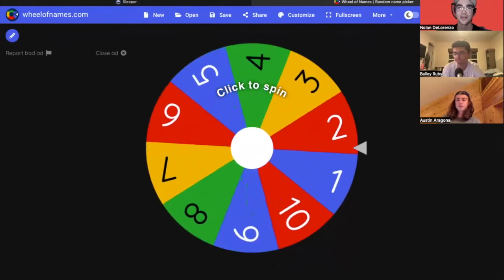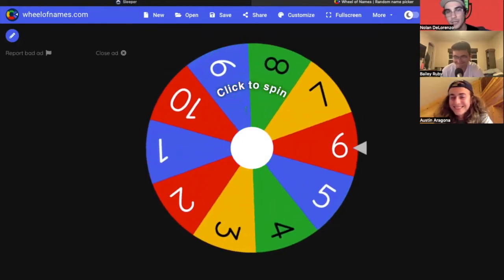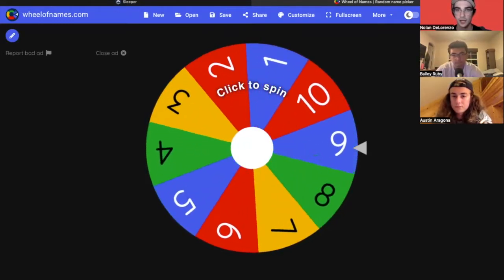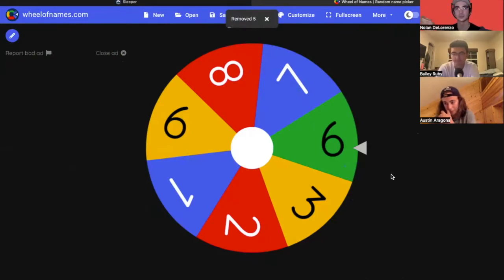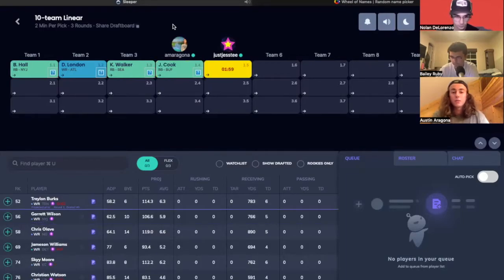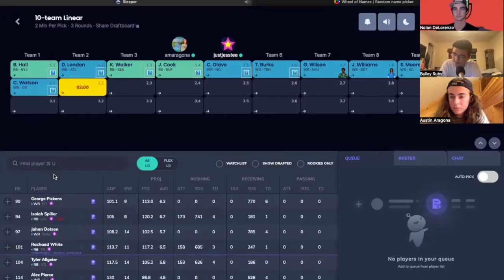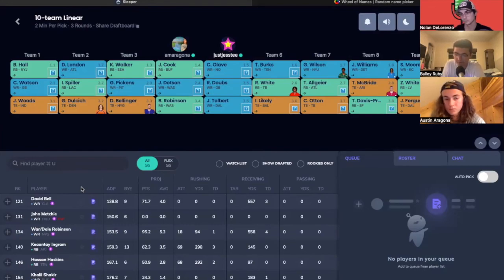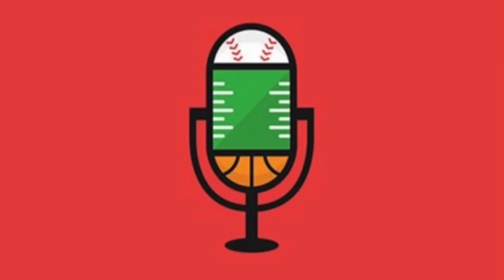Dynasty Rookie Mock Draft 2022 - Fantasy Football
In todays Mock Draft we take our turn in a three round all rookie mock draft!